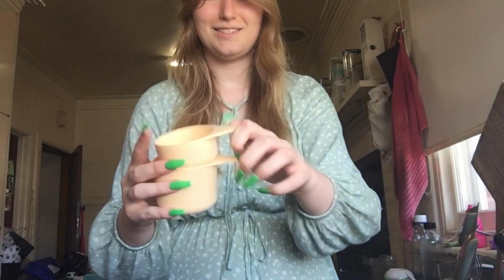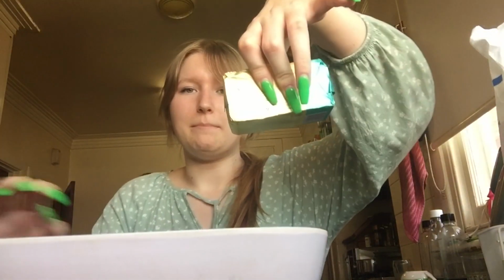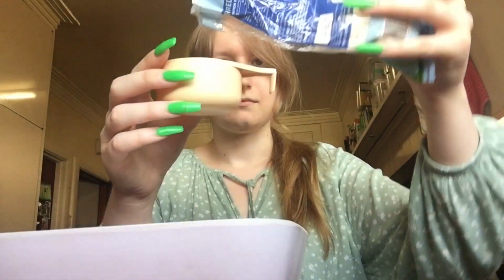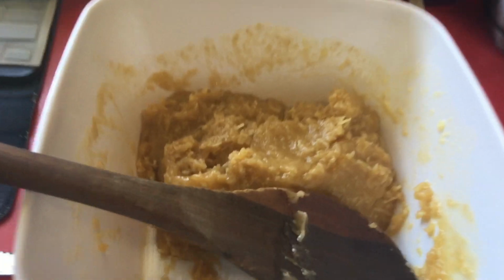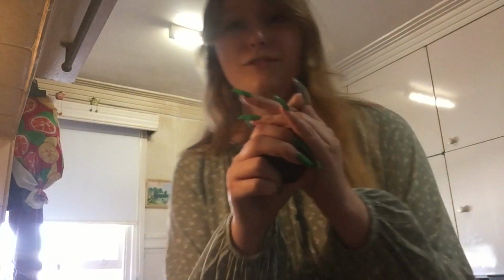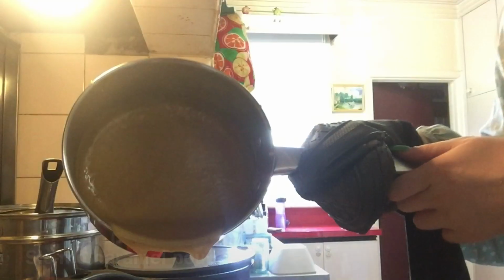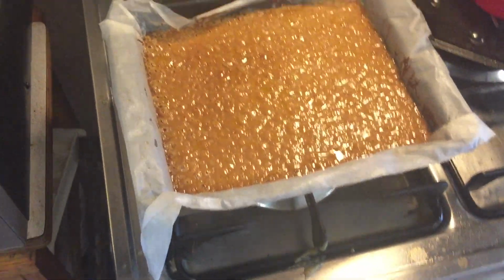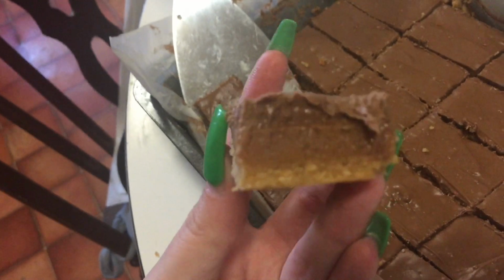Baking THE PERFECT Caramel Slice! | and chatting with u :)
New year, new video. New intro too! I hope you like it even though I didn’t make it… this is a free template made by @careylicious3108  (thank you sm btw, you’re a very talented editor and this was almost exactly what I was looking for ✨💜 - Cara~May, a purple fan)

In today’s video I make the perfect caramel slice, after failing miserably with another recipe the first time about a year ago. All the while I chat with you mainly about the new year and about my new song as well as promoting it. I think the caramel slice turned out pretty good but watch until the end to find our first yourself ;) I highly recommend this recipe, you can find it on the recipetineats website under this

As I said probably a million times in this video already, stream my new song In The Eye Of The Storm ⛈⚡️ and watch this music video I made for it which you can find at the end of this video or by just clicking on my channel name. By listening to my music and watching my videos, whether you enjoyed it or not, you’re still helping to support a young independent artist from Australia who’s trying to make it big in the world of music. So thank you for just clicking because every view means soo much to me. Now onto the video! ✨💜

ABOUT ME:

“I’m your Queen now... 👸🗡”
(She/Her) ✨💜

I am a professional:
Singer 🎤
Songwriter 📝
Musician 🎹
Indie Artist 🎧

My followers/fanbase:
💜🥀 Lavenders 🥀💜

✨ MUSIC STATUS ✨

First album Isolation (The Piano Collection) is OUT NOW!

First single In The Eye Of The Storm is OUT NOW!

✨ Other Platforms can be found in my bio ✨

- Cara~May ✨💜